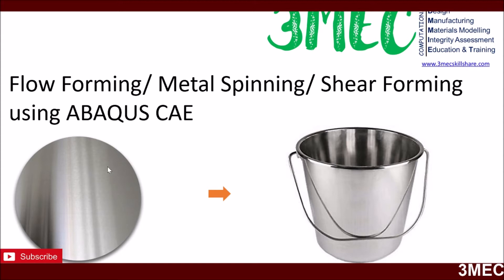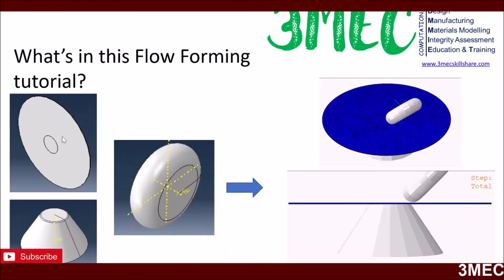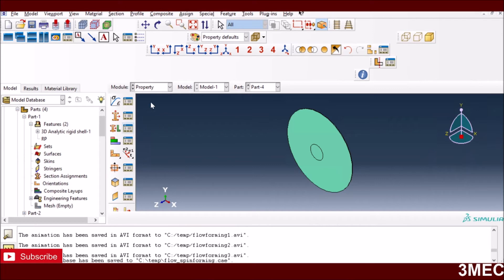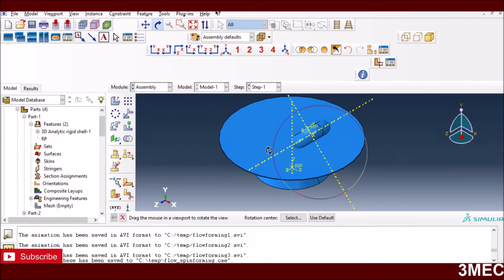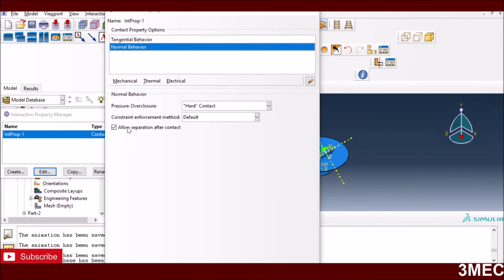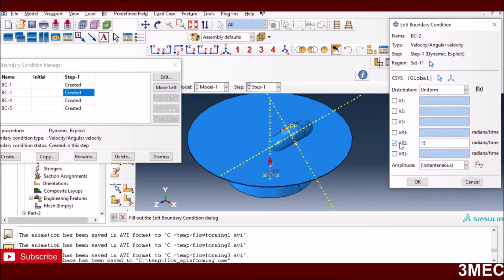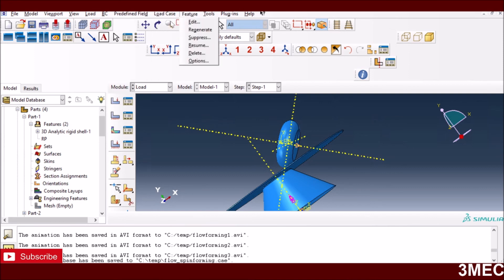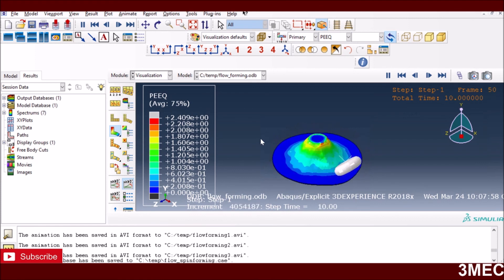Flow Forming / Metal Spinning / Shear Forming using ABAQUS CAE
This video will give you an overview of flow forming process and how to model it using FEA in ABAQUS CAE.

You will learn about:
- Flow forming
- Manufacturing simulation setup
- defining complex interactions
- solving nonlinear contact issues
- mesh distortion issues
- creating interesting animations and contour plots